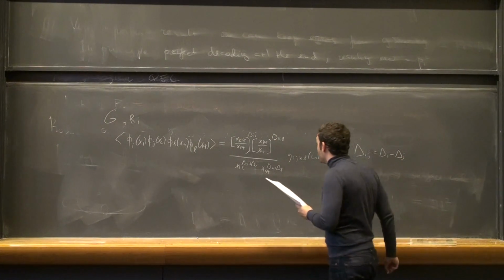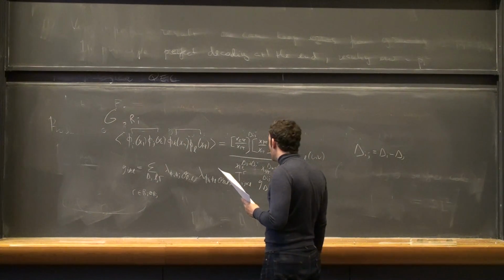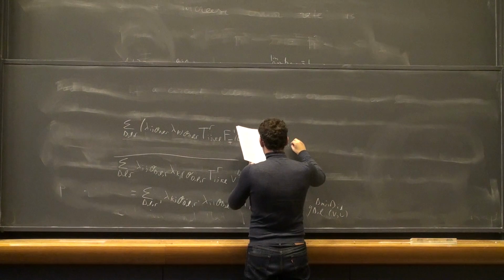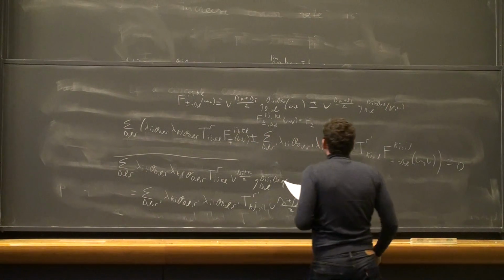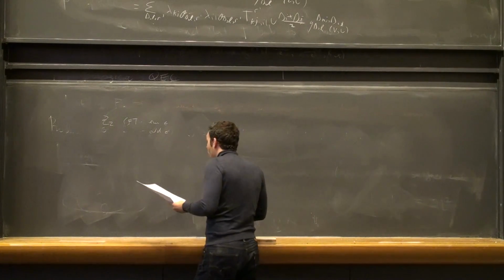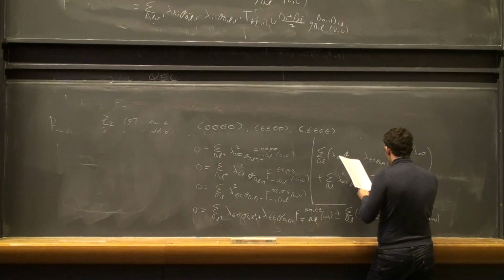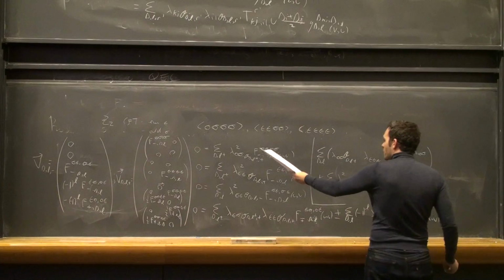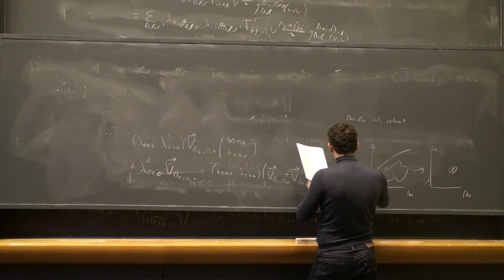Shai Chester's Lectures on the Numerical Conformal Bootstrap 5: Islands (Part I)